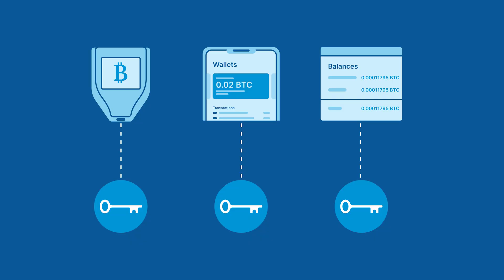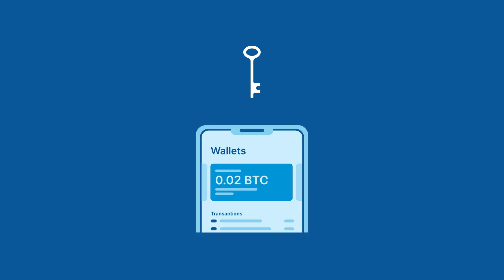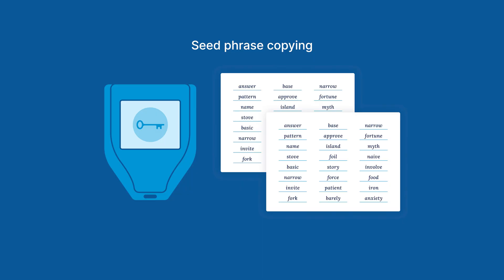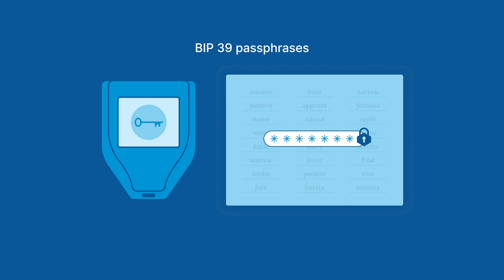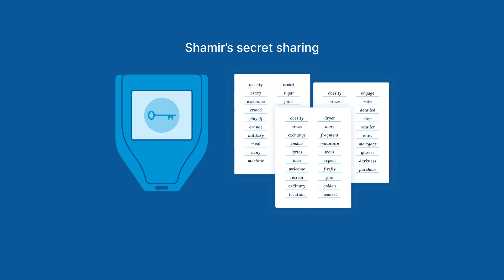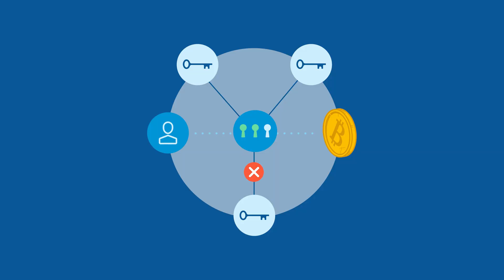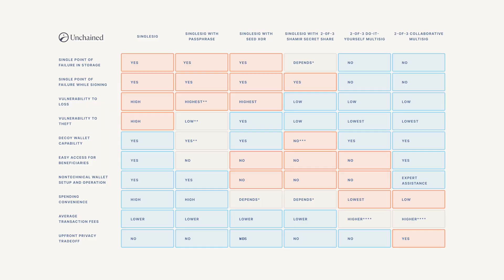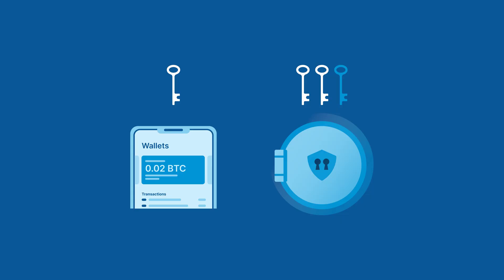Singlesig vs. multisig: Which is better for your bitcoin?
In this video, Unchained's Tom Honzik takes a deep-dive into several ways people try to improve their singlesig bitcoin security, and why multisig is a better alternative for long-term savings.

Contact the Unchained team to onboard to better security for your bitcoin

TIMESTAMPS:

0:00 Introduction
0:25 What is singlesig?
1:36 Popular singlesig modifications
3:10 What is multisig?
4:30 Getting the benefits of both